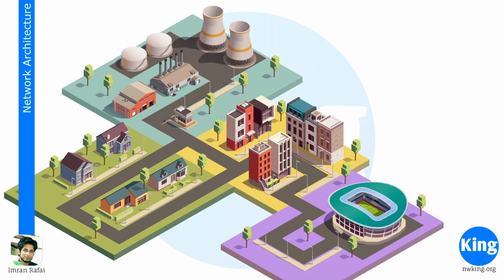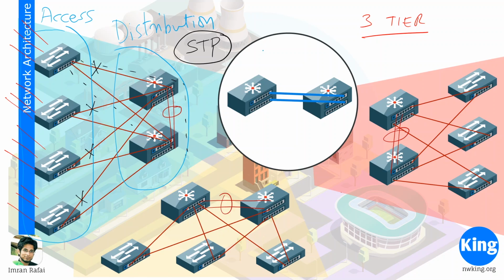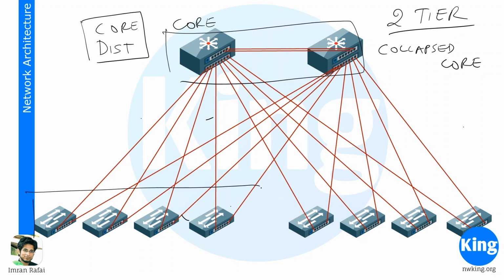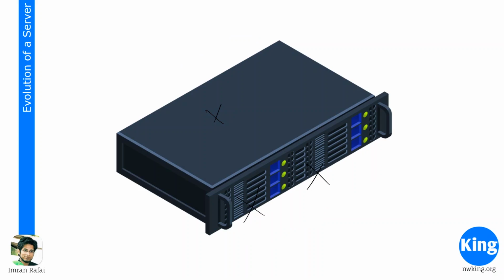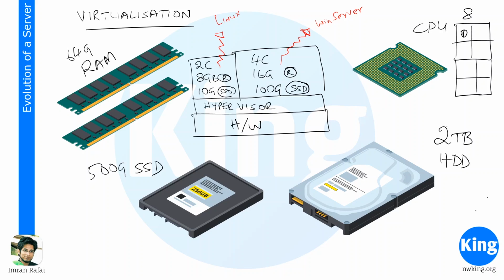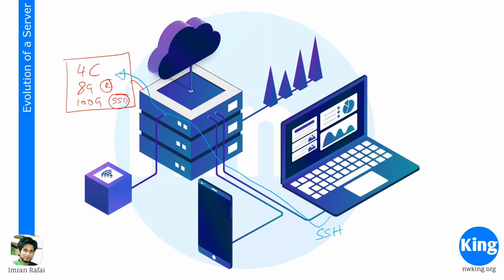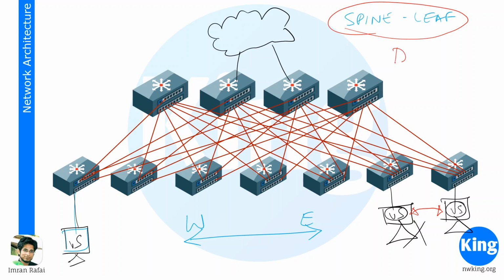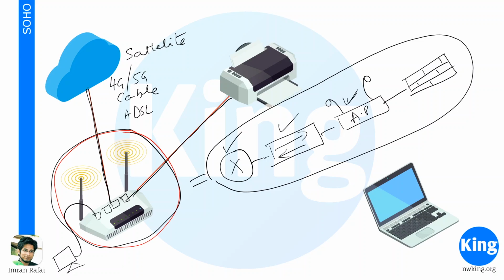Free CCNA | Network Architecture - Day 54 | CCNA 200-301 | Cisco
FreeCCNA ImranRafai CCNA - Continuing the Free CCNA series, Imran introduces the different types of Network Architectures like 3 Tier, 2 Tier and Spine Leaf. He also explains about Virtualization and Cloud Computing.